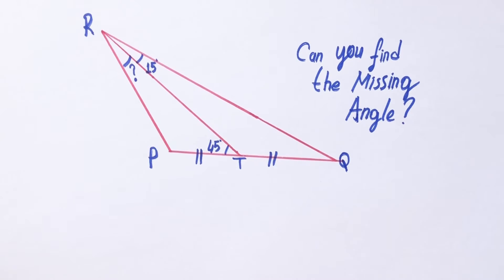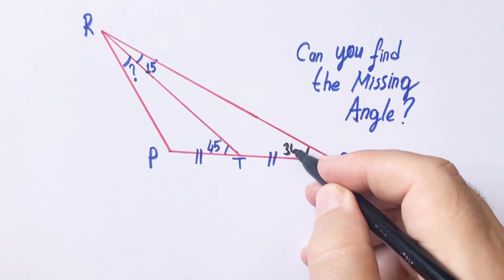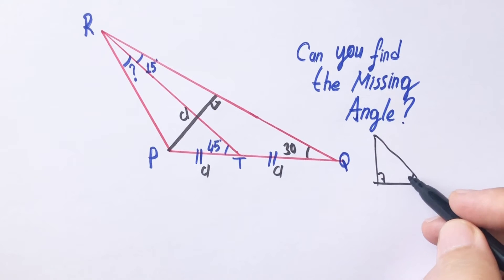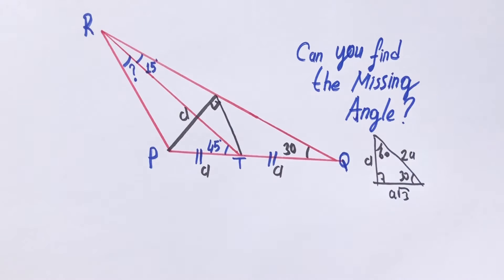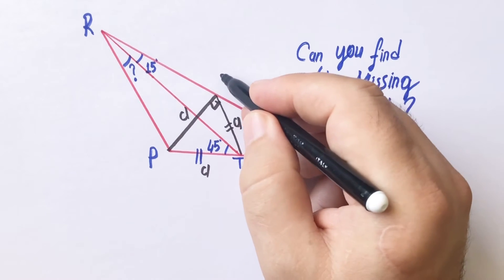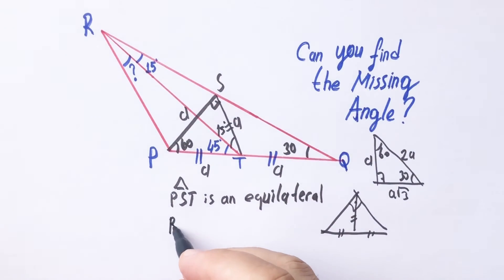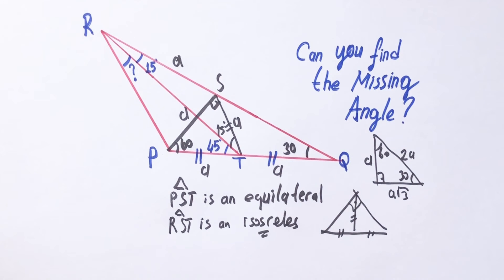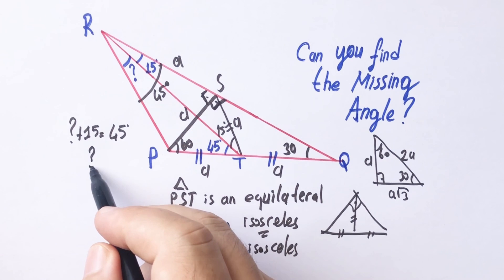How We Can Calculate The Missing Angle? |Hard Level | Improve your Geometry Skill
In this video we can calculate the missing angle using an equilateral triangle. Watch and improve your geometry skill.